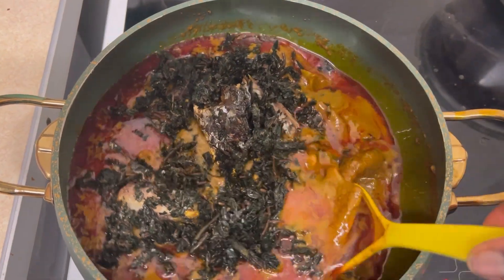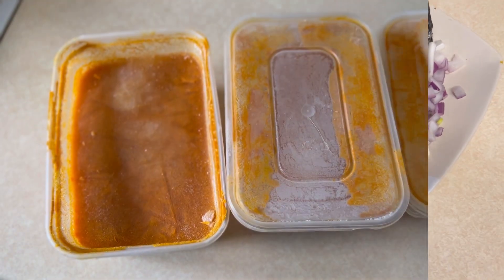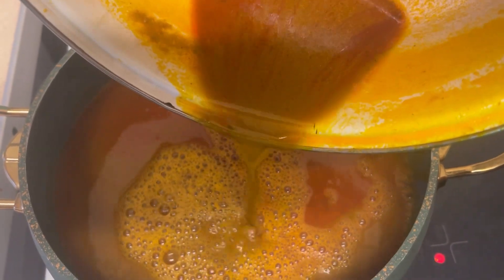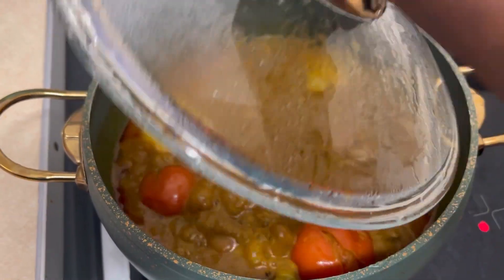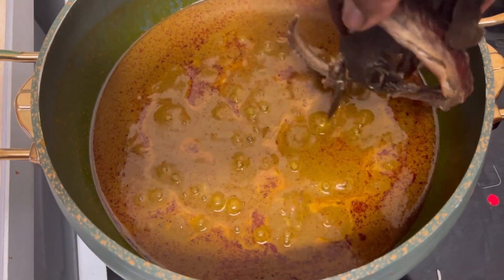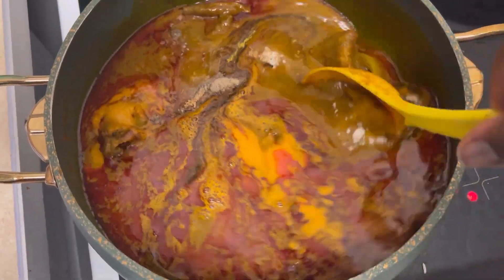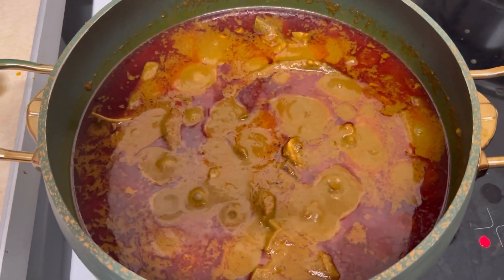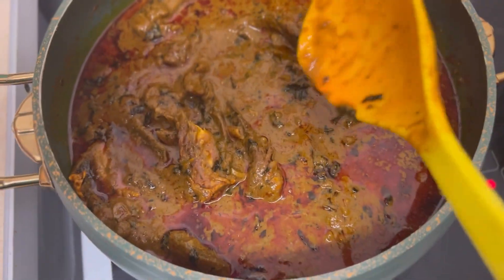HOW TO MAKE NIGERIAN STYLE BANGA SOUP - using my extracted palm fruit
HOW TO MAKE NIGERIAN STYLE BANGA SOUP - using my extracted palm kernel fruit.

I very much appreciate your time and I am counting on your comments and recommendations.

🔔KINDLY TURN ON YOUR NOTIFICATIONS & BE A VALUED MEMBER OF THIS FAMILY.

TIMESTAMP
Palmnut soup - 00:00
Intro - 00:10
Ingredients - 00:15
Defrost juice + soft particles out - 00:40
Boil 30 min on med heat  - 01:33
Add fish + meat & spices  + blend pepper - 02:30
Add bitter leaf & mix to combine - 03:51
Enjoy - 04:09

About EXPLOREWITHSU
On this channel, you will come across variety of content from healthy recipes to your everyday treaty recipes. Nursing videos and some lifestyle contents. Vlogs  and anything i feel is worth sharing etc…